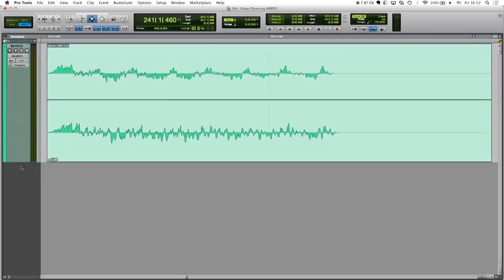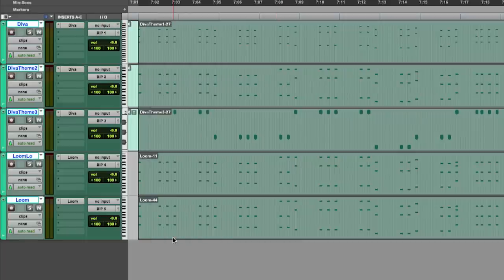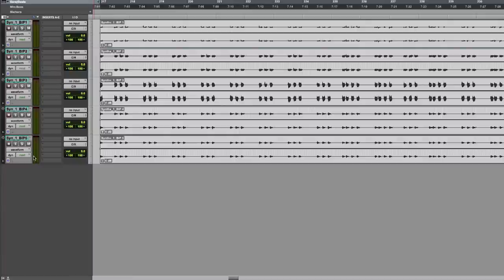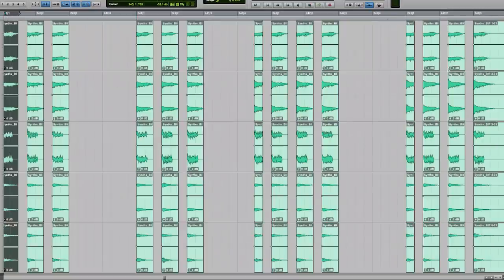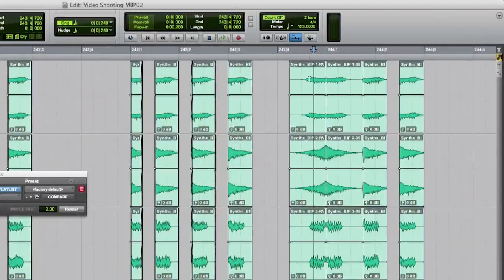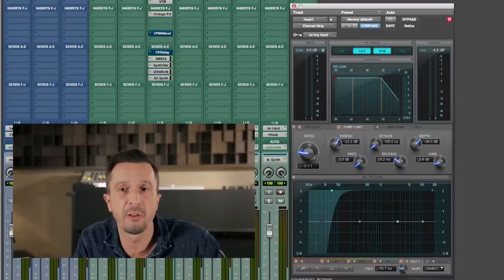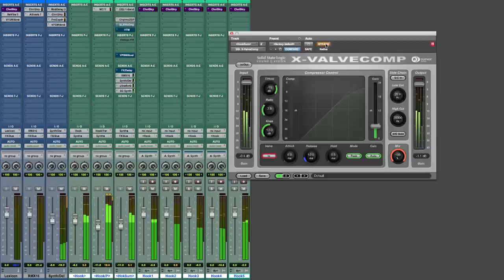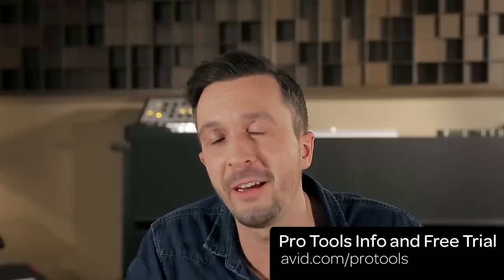Remix: Printing and Mixing the Synths for the Remix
Master the Art of Music Creation | Remix Series
Episode 3: Printing and Mixing the Synths for the Remix

‘Master the Art of Music Creation’ with our team of Pro Tools experts guiding your songwriting inspiration from sketchpad to the final mix. Watch now to create the highest-quality music possible.

About Avid